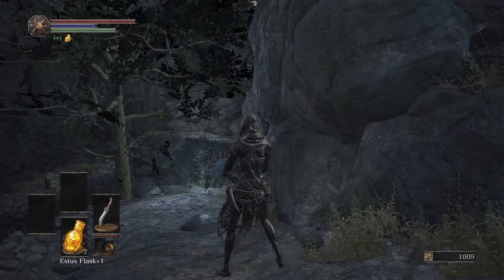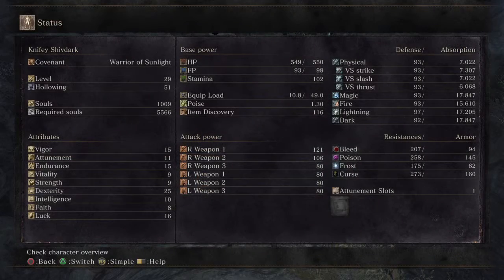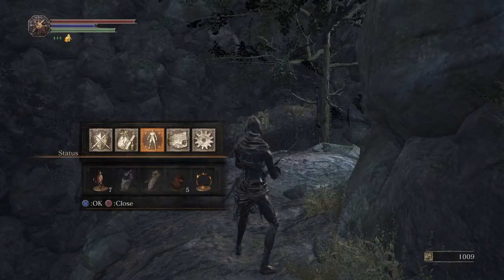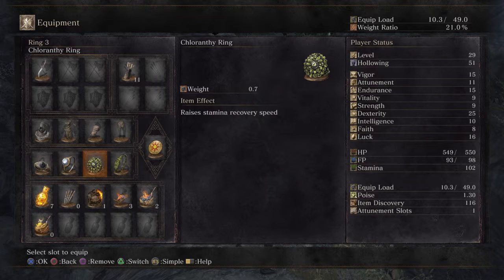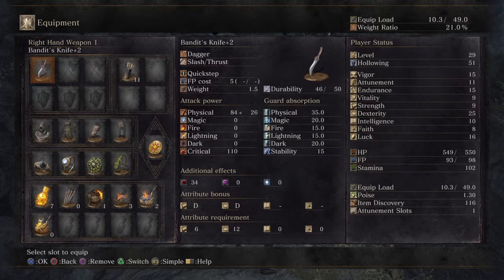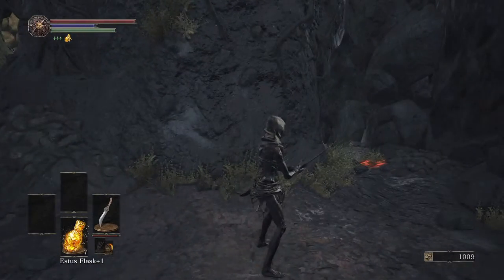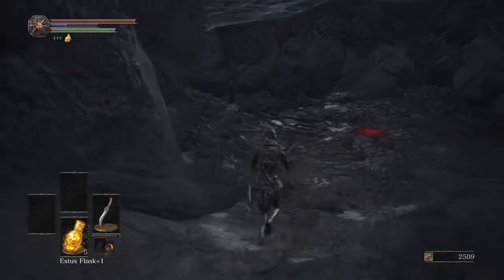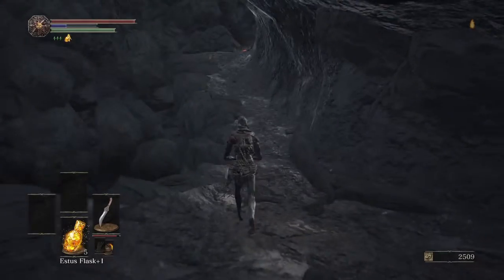DARK SOULS™ III - Flynn's Ring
DARK SOULS III